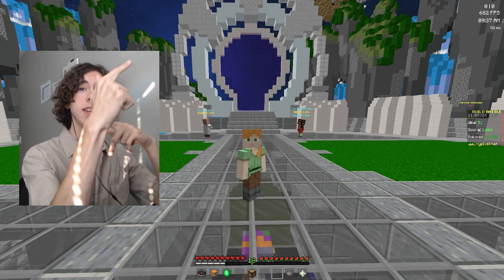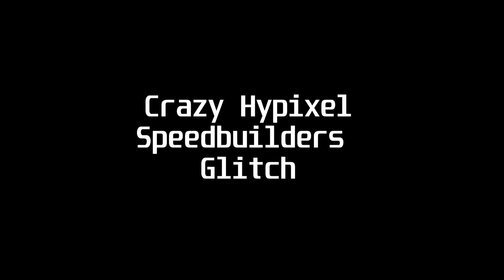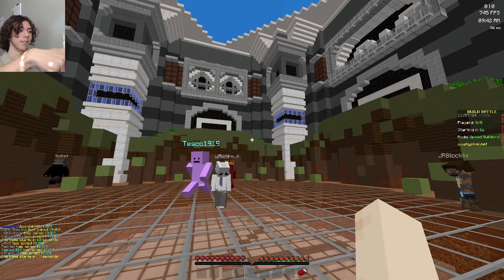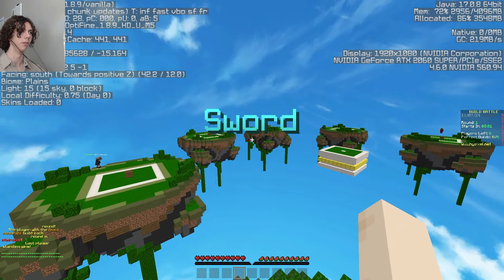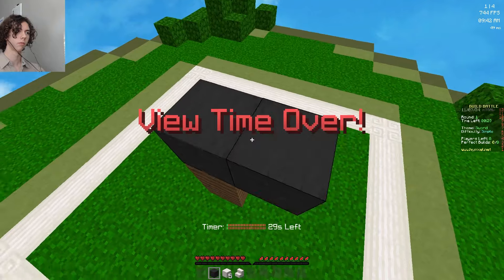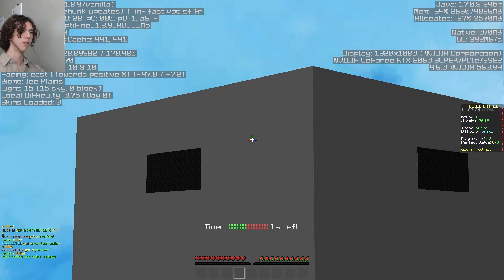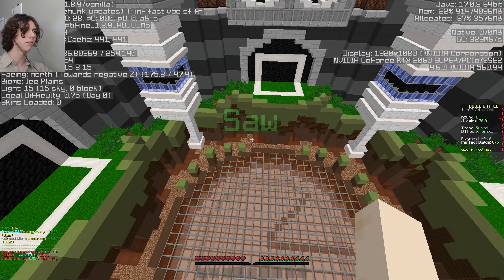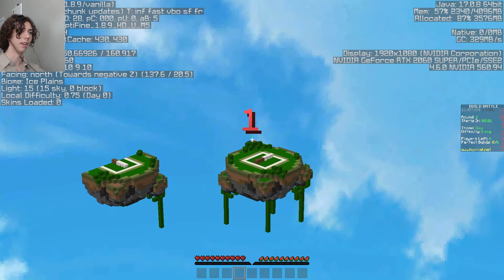CRAZY GLITCH IN HYPIXEL SPEEDBUILDERS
I can't believe this absolute maniac crazy glitch.